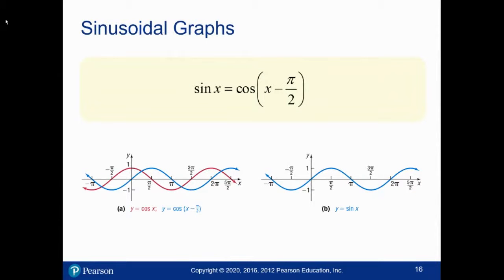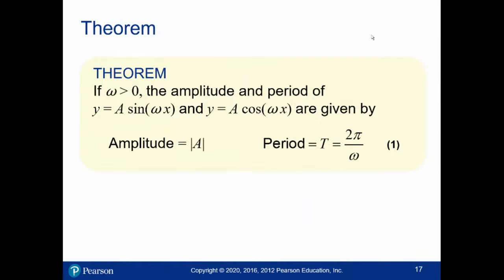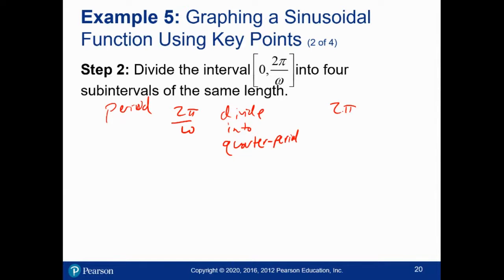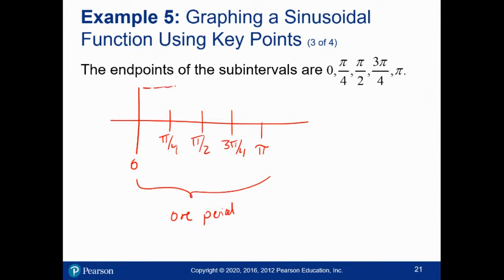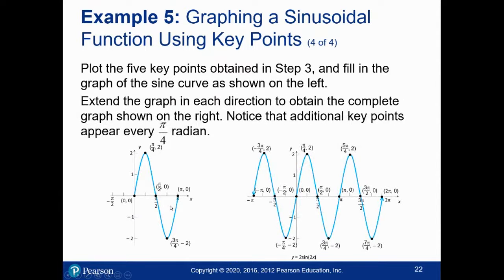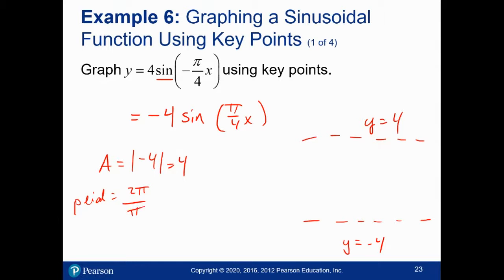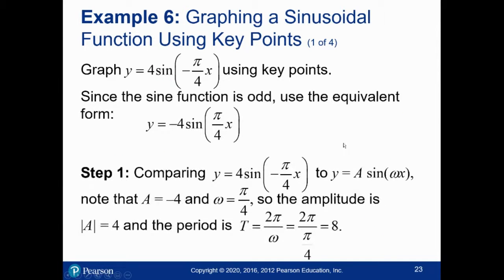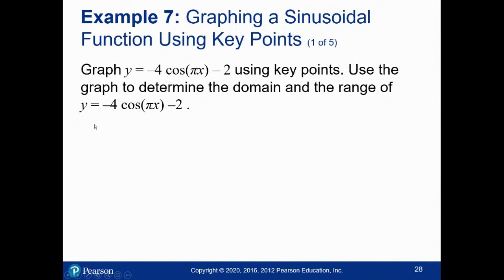MA2090 Precalculus Chapter 6 Section 4 Part 2/3